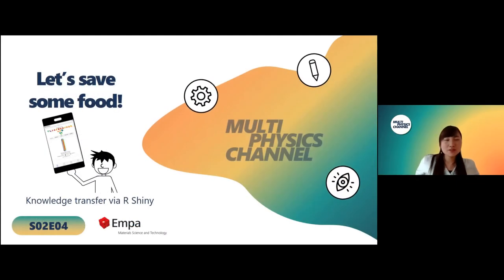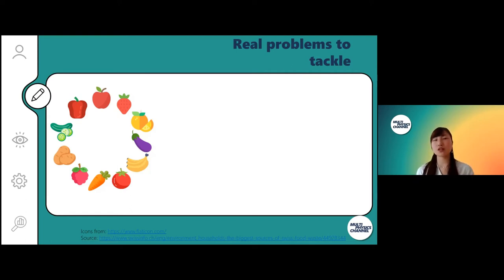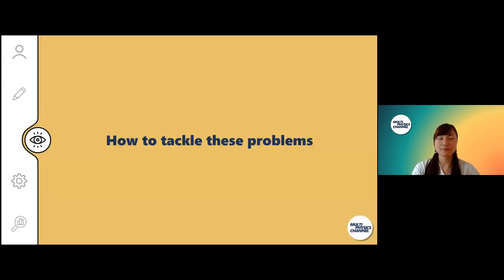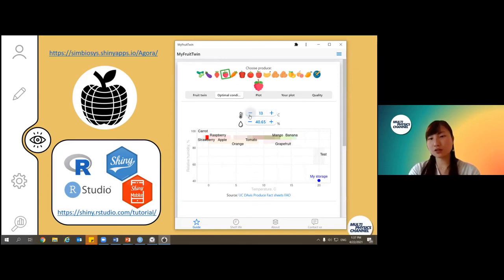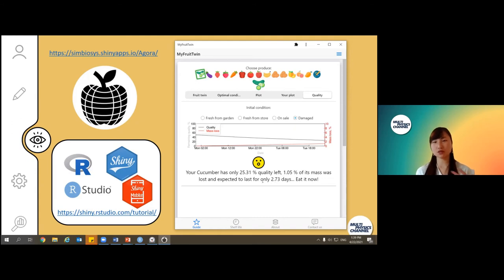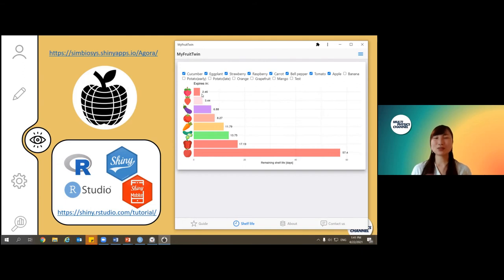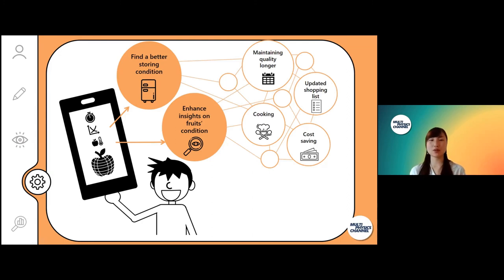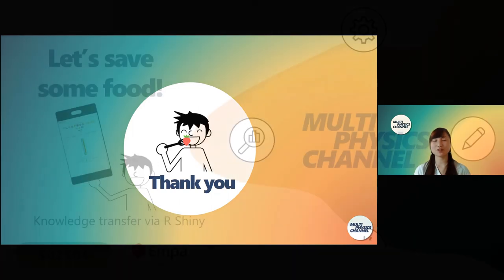Multiphysics Channel: S02E04 - Let's save some food! (S02E04)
Season 02 - Let's get real!

Episode 04 - A novel tool to check the quality of your food at home.